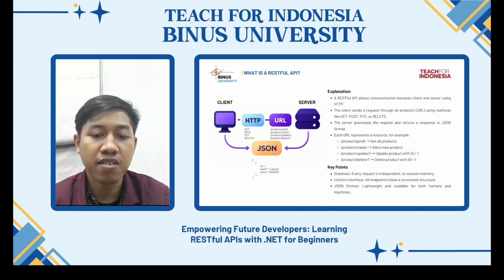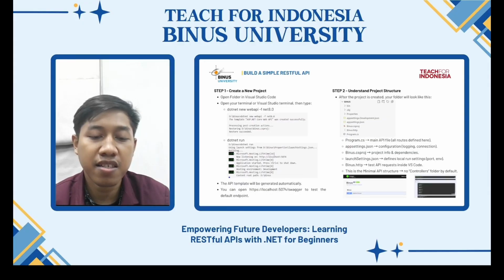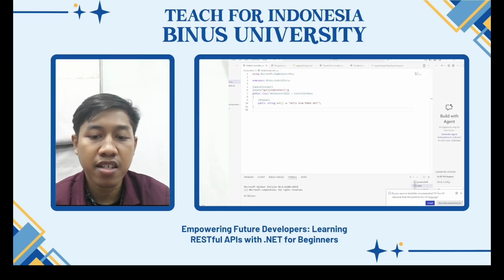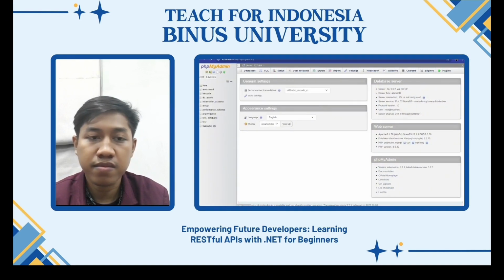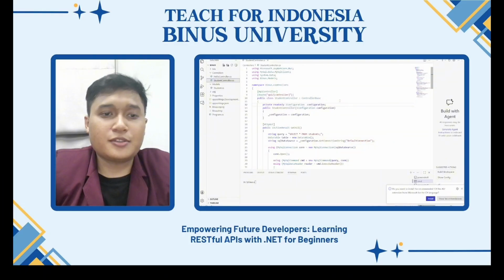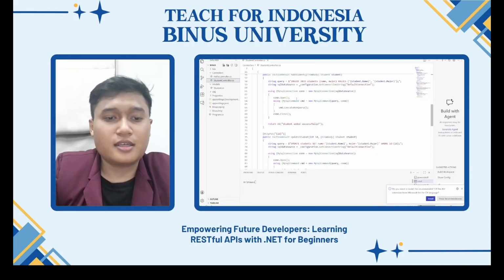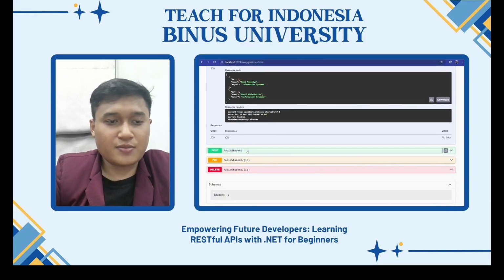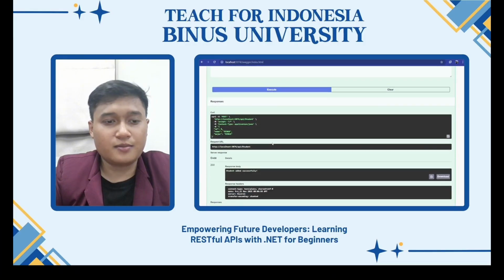VBL Comserv Binus Online “Learning RESTful APIs with .NET for Beginners” Teach For Indonesia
Halo Semua!
Saya mahasiswa dari Binus Online Learning akan menyampaikan penjelasan singkat mengenai Learning RESTful APIs with .NET for Beginners.

Video ini dibuat oleh Bilqis Tsaabitah (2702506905).

Terima Kasih.